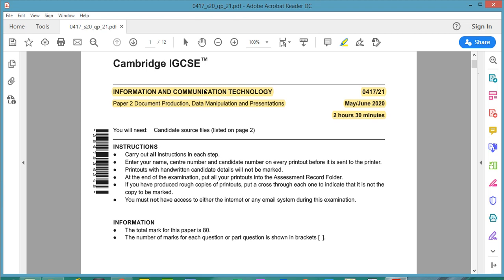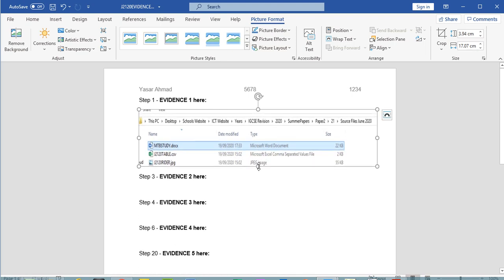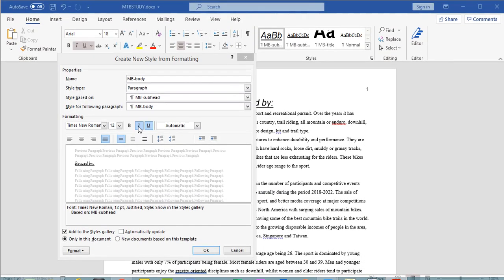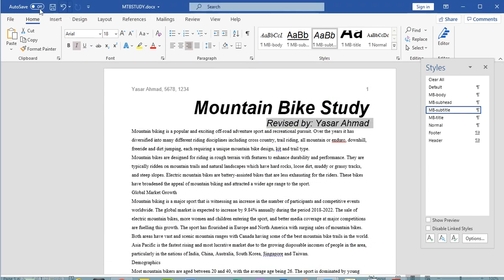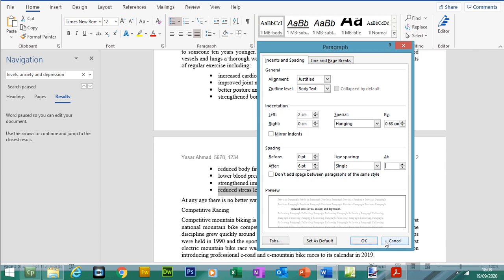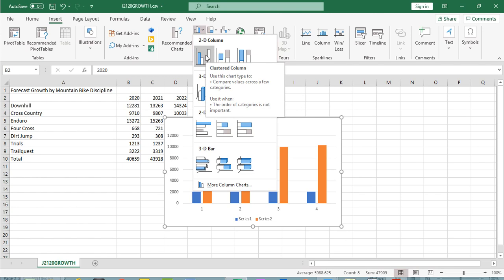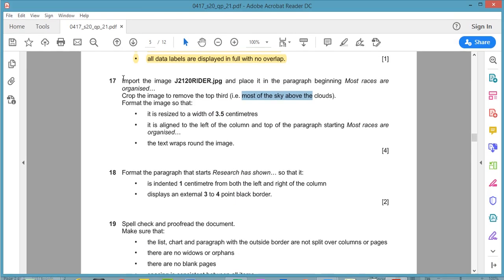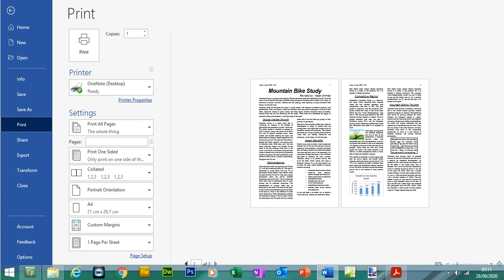5 ICT IGCSE Paper 2 2020 Document Production June 21